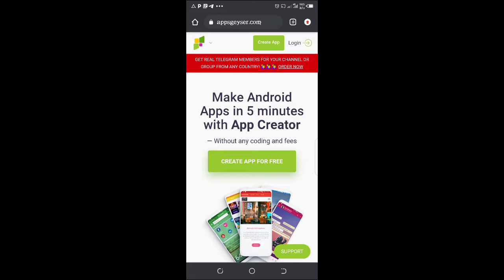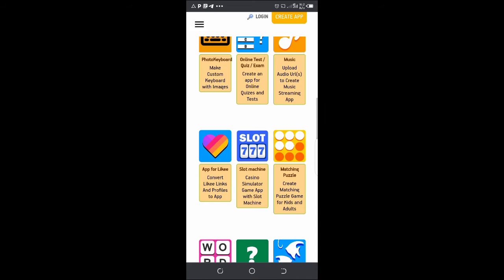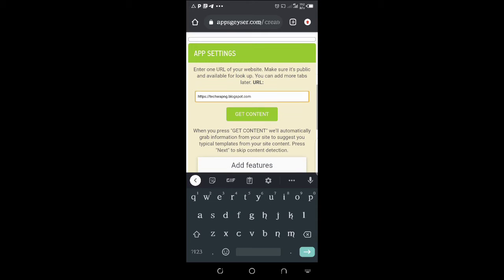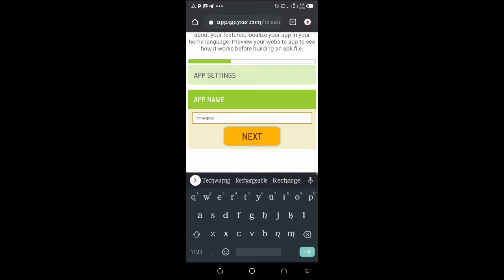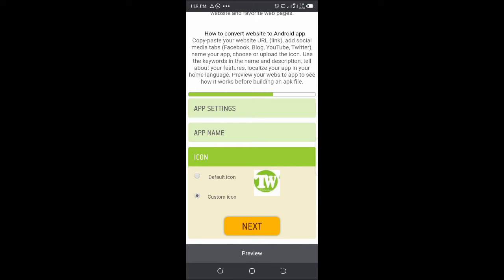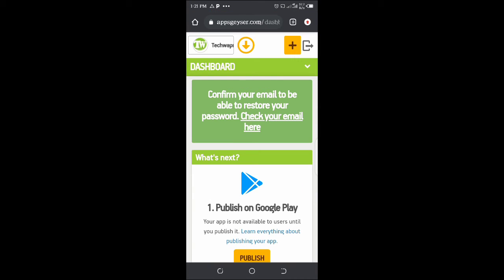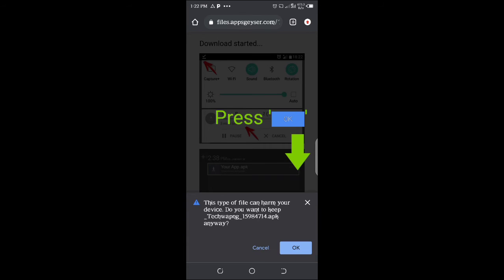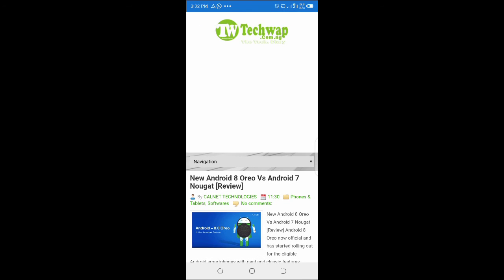Easily Create Android Apps without coding: A Quick Guide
This video explains how you could easily create android apps free of charge without coding.

The platform I discussed in the video helps business and website owners to easily create android applications that can be installed and used on any android device.

The steps are easy and does not require you to be a tech expert before creating your app, it can be done by anyone that knows how to use computers and mobile phones.

Watch till the end and follow the steps I have mentioned in the video to successfully create an android app without writing any codes.

You may use the comment section for any questions or suggestions.